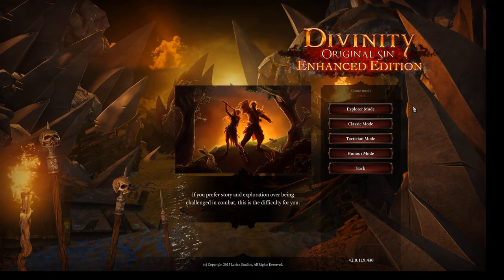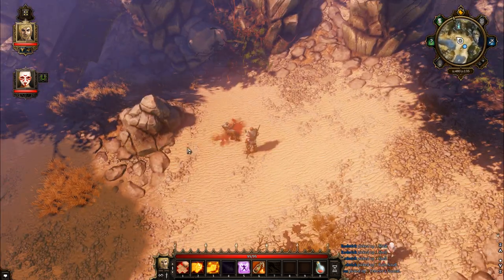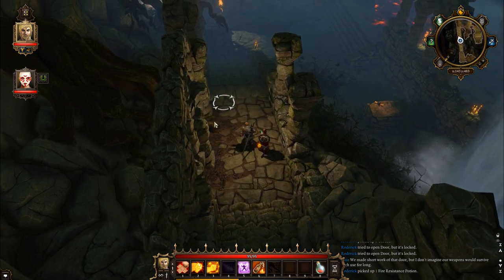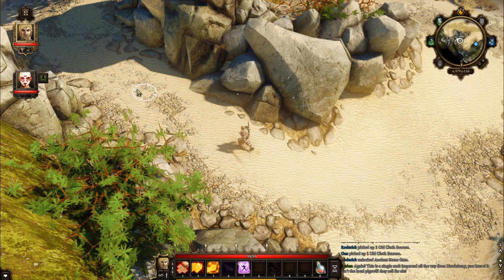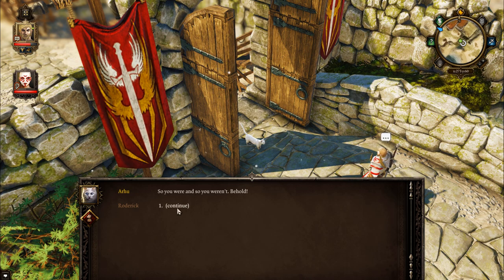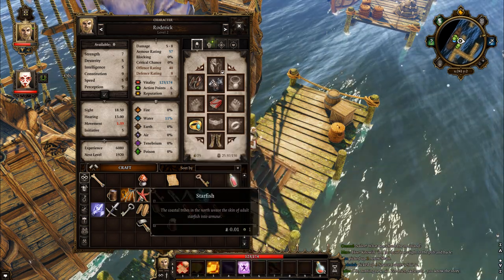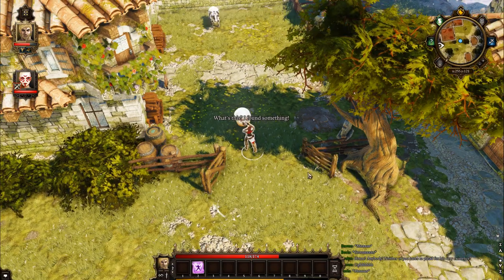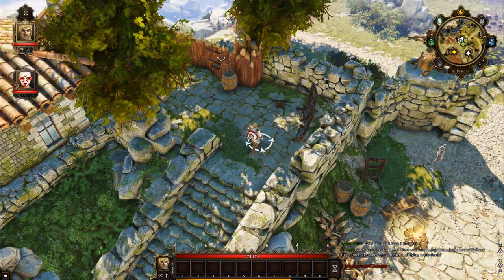Divinity: Original Sin EE BLIND Co-Op w/ Daesol (Part 1)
The start of our co-op Divinity: Original Sin Enhanced Edition run! This episode covers character creation, the introduction sequence, and the first parts of Cyseal. Will we save Ishmashell the stranded oyster? Will we stop the burning boat from sinking in the town's harbor? Probably, because I'm softhearted (except when it comes to thievery).

Daesol and thenoble1 set out as Roderick (because I forgot to change my default name T_T) the burly, tanky knight and Gus the Shadowblade obsessed with subterfuge and dirty fighting. Together they are on a quest to track down a dangerous Sourceror in Cyseal, a coastal town in Rivellon.